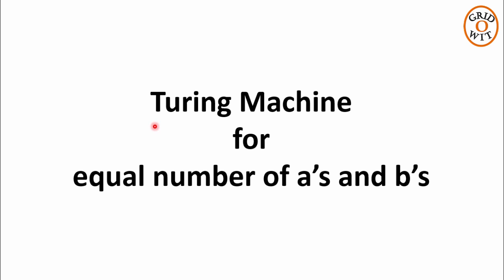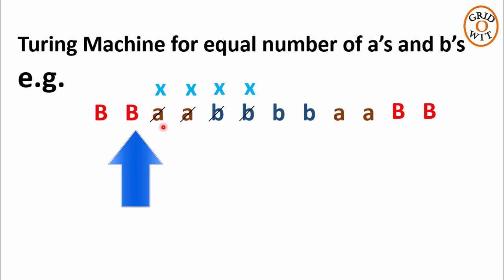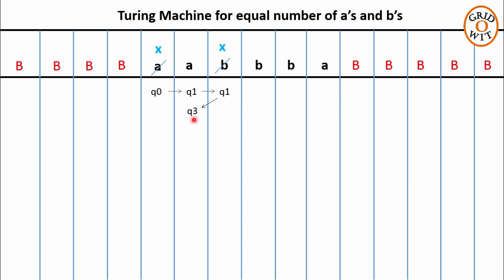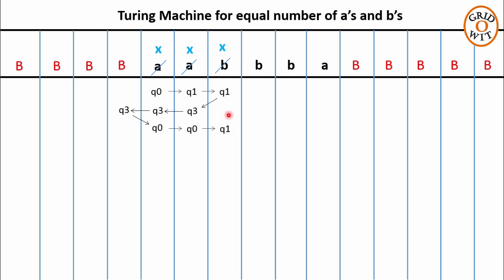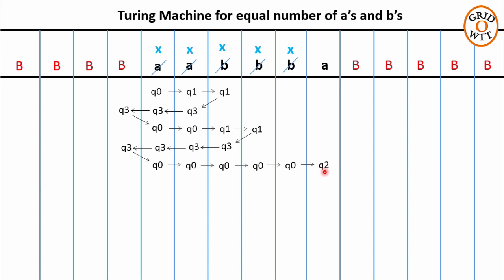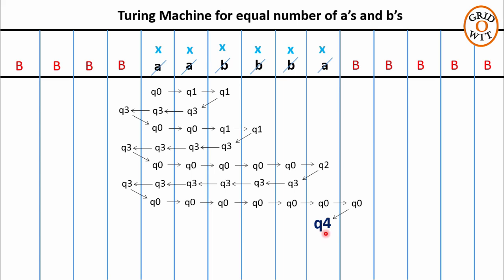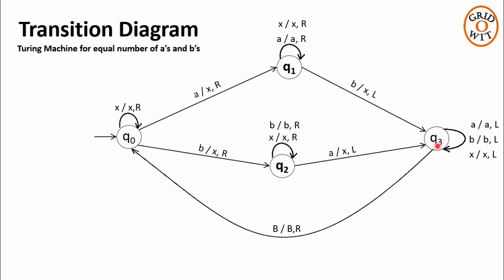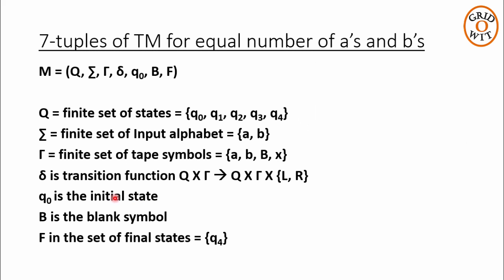Turing Machine for equal number of a's and b's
or

turing machine for equal number of 0's and 1's

Turing Machine for equal no of a and b

Turing Machine Tutorial

Gridowit Automata